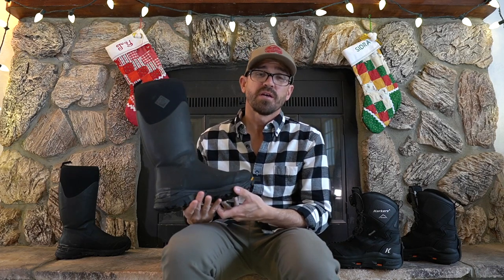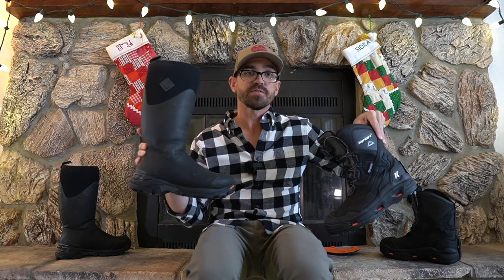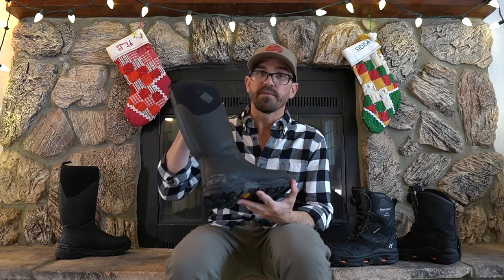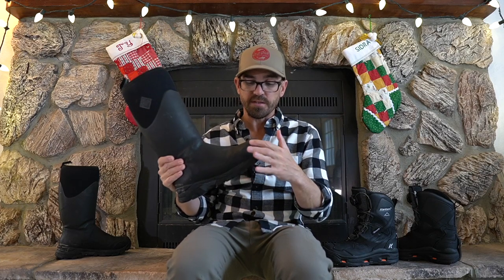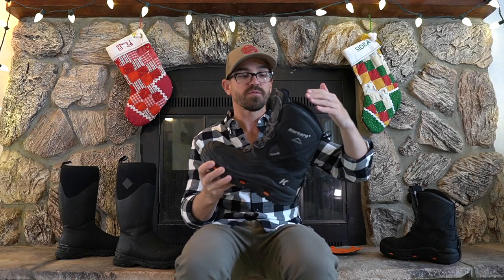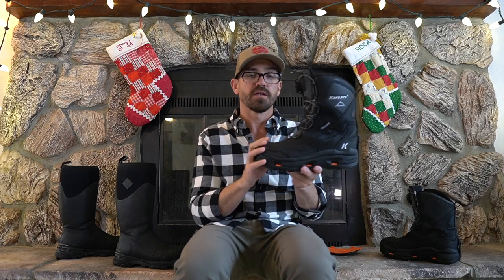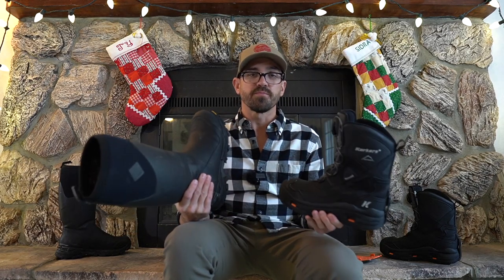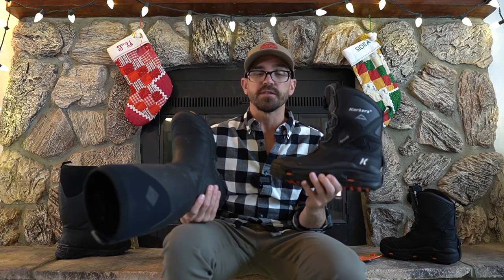Ice Fishing Boots: Korkers Polar Vortex vs Muck Arctic Ice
Having the proper boots for ice fishing is critical. Not only must your boots keep your feet warm and dry they also have to provide traction and comfort. In this video I compare the @theoriginalmuckbootcompany Arctic Ice tall boots with the @KORKERSFOOTWEAR Polar Vortex 600g boot. I've put at least one season on each of these boots and wanted to reflect on my experiences with both.

Boots featured in this video:
- Muck Arctic Ice Tall